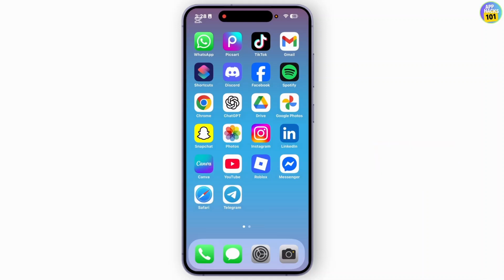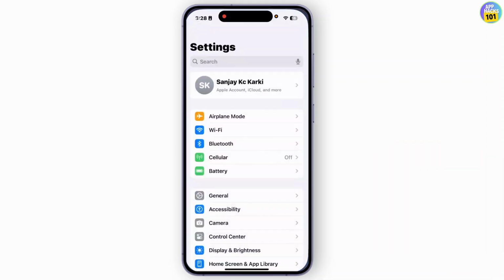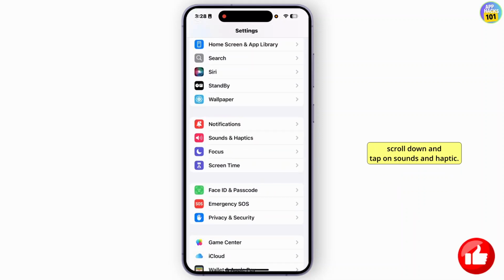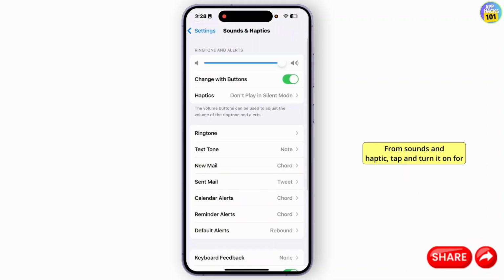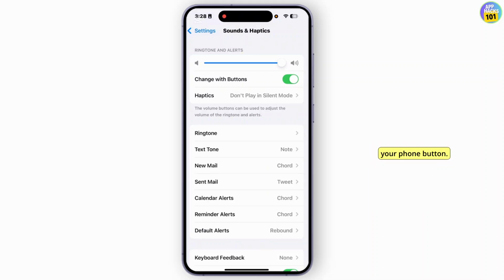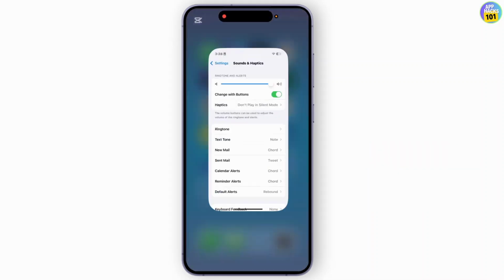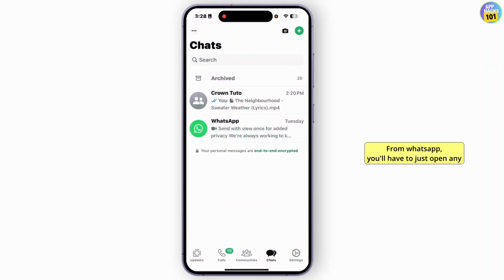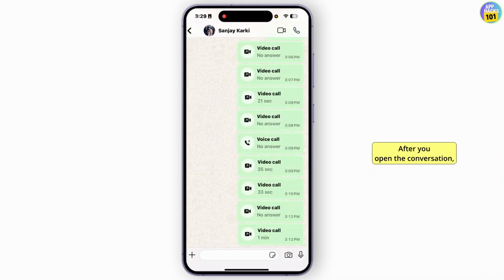How To Adjust WhatsApp Call Volume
Want to adjust the WhatsApp call volume for clearer audio during your conversations? This video will guide you through the steps on how to adjust WhatsApp call volume quickly and easily. Whether you're asking, "How do I change the call volume on WhatsApp?" or need help fixing low or high call volume issues, this tutorial has you covered. Learn the steps to customize your WhatsApp call volume for the best audio experience. Watch now to see how you can adjust your WhatsApp call volume today!

Timestamps:
00:00 How To Adjust WhatsApp Call Volume
00:06 How Do I Change the Call Volume on WhatsApp?